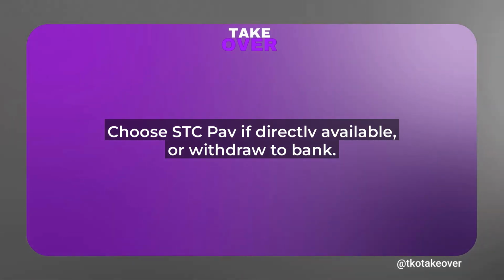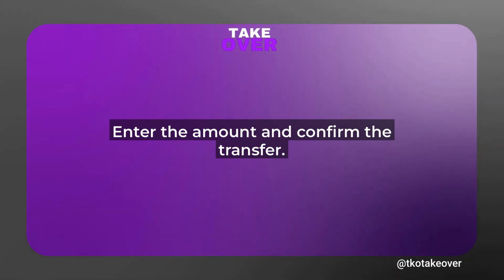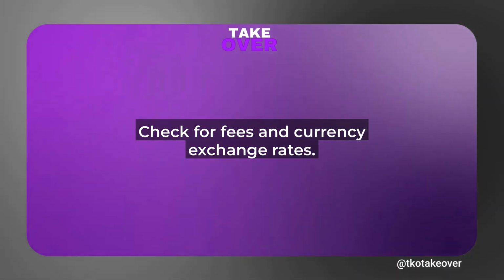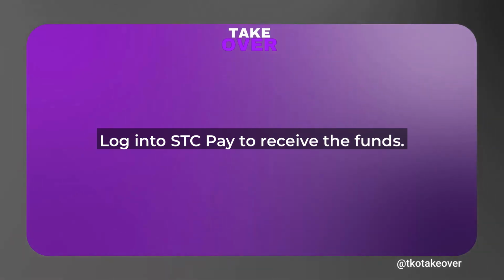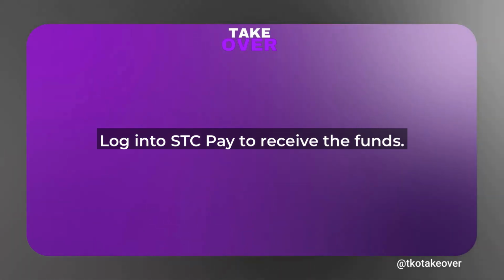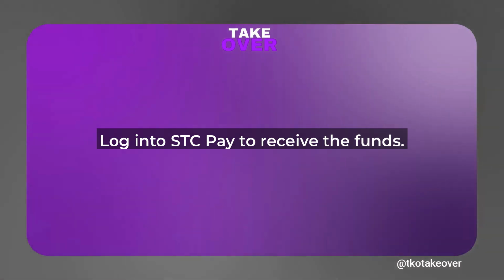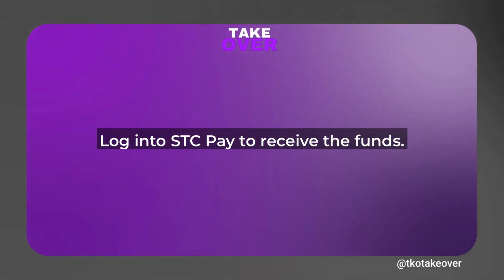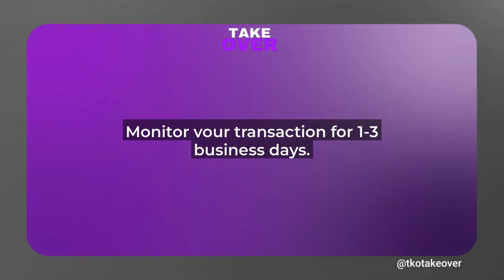How to transfer money from PayPal to Stc Pay 2025